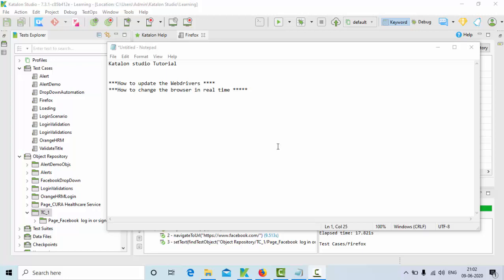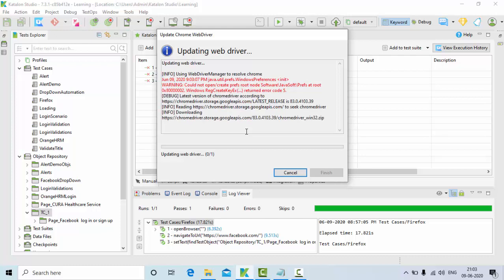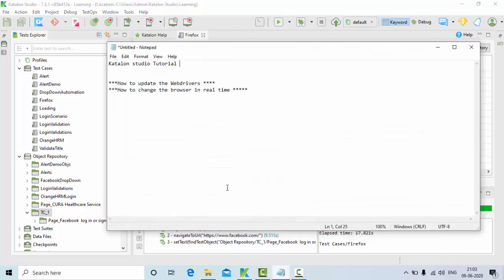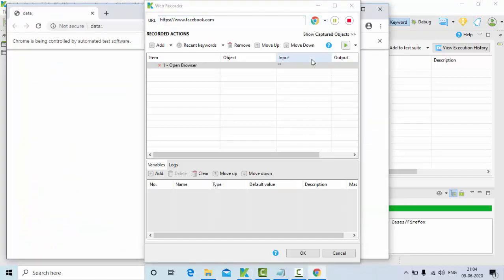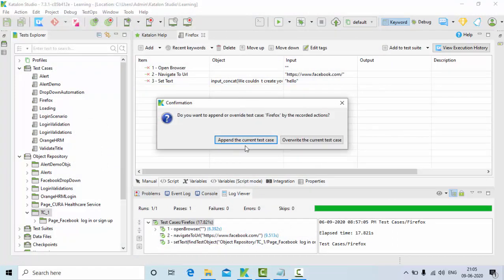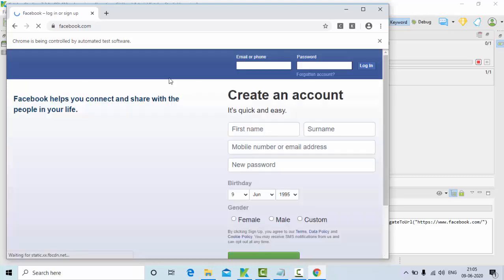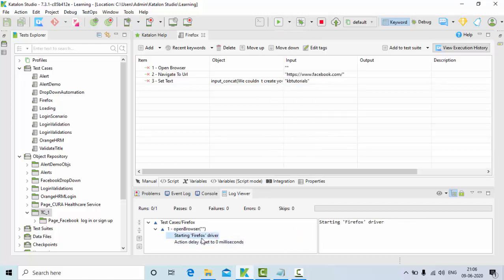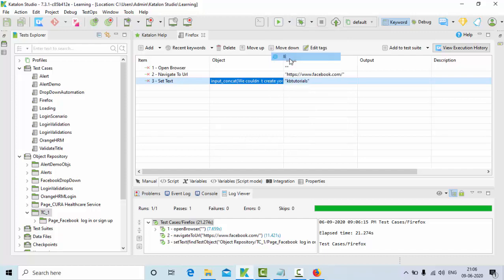Katalon Studio 4:How to Update Web Driver | How to launch Mozilla Firefox in Katalon Studio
this video we will learn how to execute in multiple browsers in katalon studio.We will learn how to execute in Mozilla firefox .